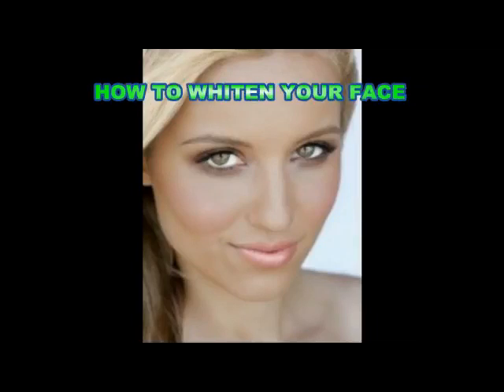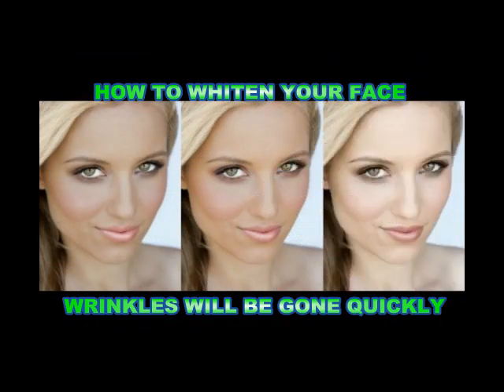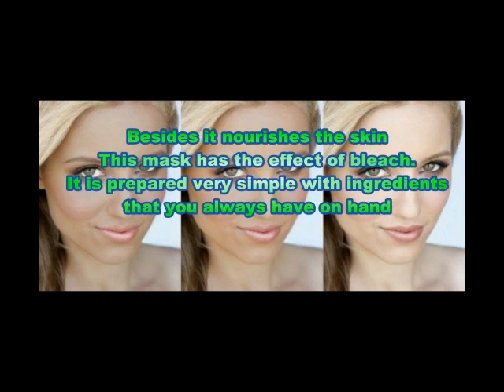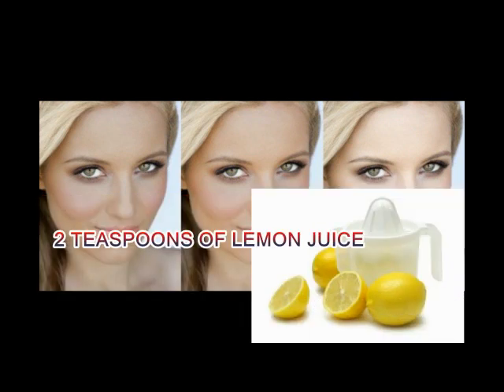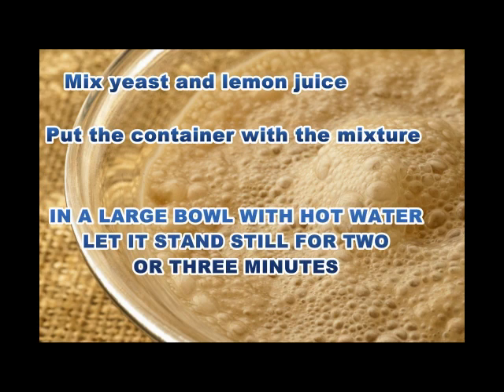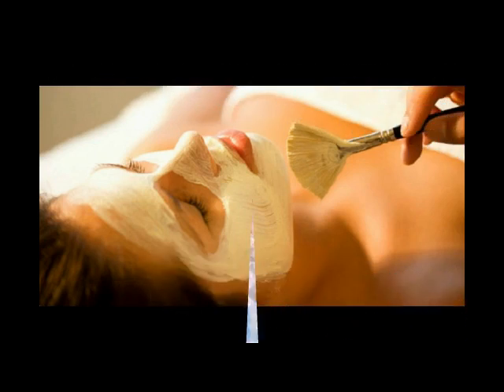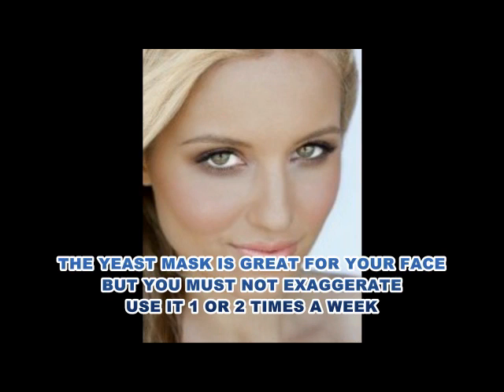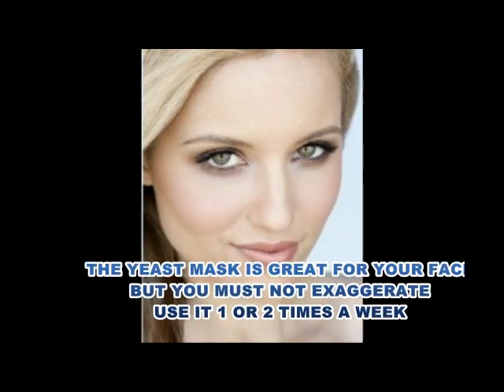Natural face masks with yeast Wrinkles Will Be Gone Quickly